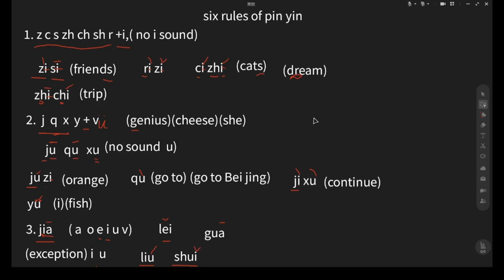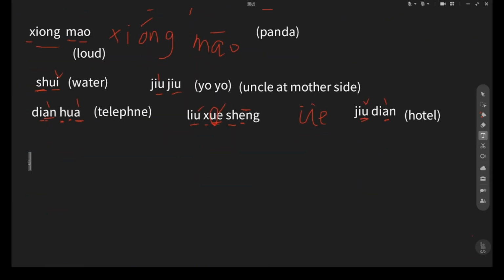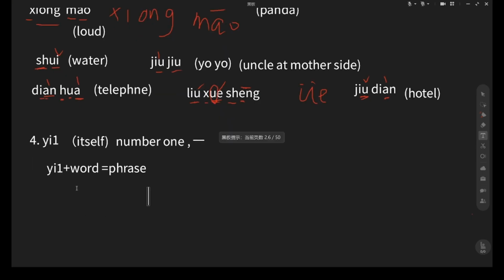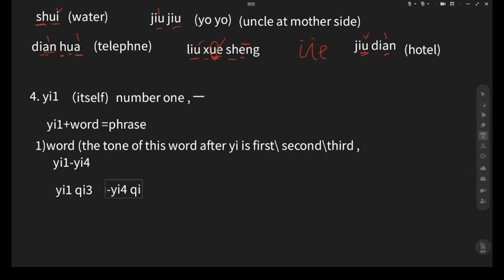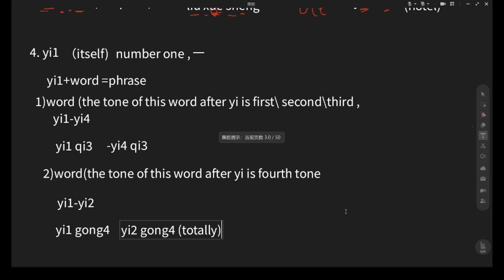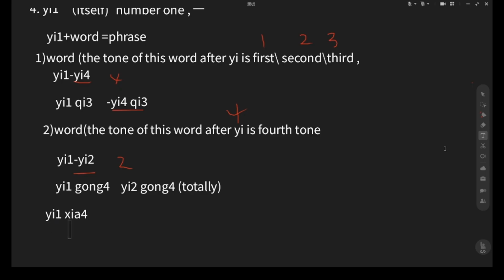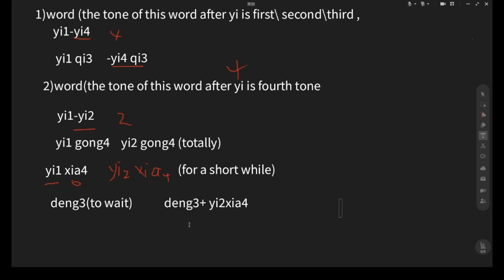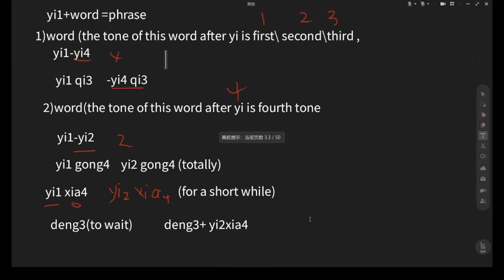When Does "Yi" (一) Change Tone? Pinyin Tone Change Rules Explained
The video is a lesson on Rule 4 of Pinyin pronunciation, focusing specifically on the character and sound "Yī" (一), which means "one."
The key educational points are:
• Rule 4: Tone Change for "Yī" (一) [03:15]
• The original tone of "Yī" when used alone (meaning "one") is the first tone (Yī). [01:42]
• Tone Change 1: When "Yī" is followed by a word with the first, second, or third tone, the tone of "Yī" changes to the fourth tone (Yì). [03:37]
• Example: If the following word is third tone, "Yī" changes to "Yì". [04:16]
• Tone Change 2: When "Yī" is followed by a word with the fourth tone, the tone of "Yī" changes to the second tone (Yí). [04:41]
• Example: When followed by a fourth tone word, the change is to "Yí". [05:13]
• Application Example:
• The phrase "Yīxià" (一下), meaning "for a short while," is used as an example, where the tone of "Yī" changes to the second tone (Yí) because the following character has the fourth tone. [06:51], [07:09]
• Important Note: The tone change must be reflected in both speech and writing (Pinyin). [08:49]